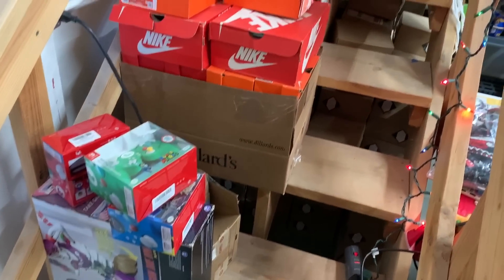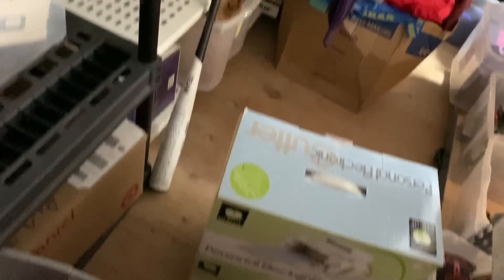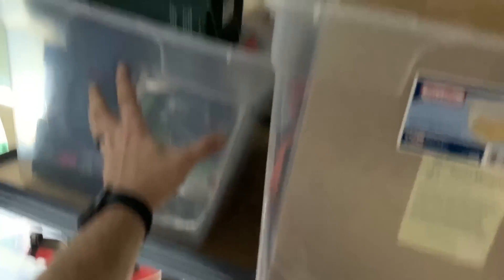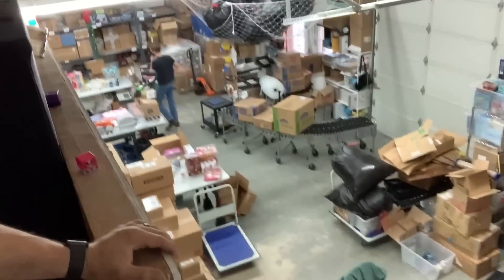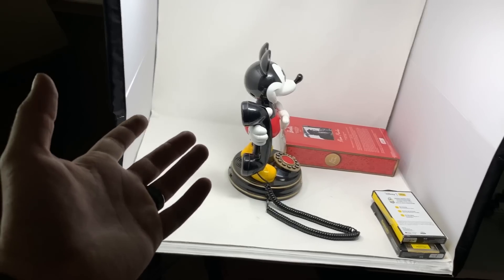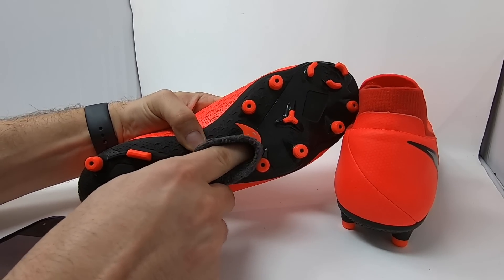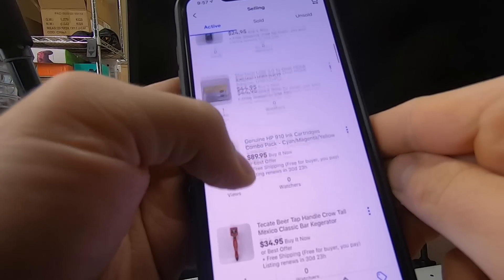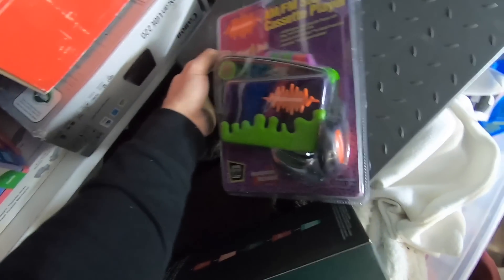Building Our eBay Business to $10k/Month | eBay Reboot Ep 01: Getting Organized & First 5 Listings!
In this eBay Reboot Series, we will be documenting step by step how we are going to grow our eBay store to $10k Sales/Month! You will see our exact processes from organizing to photos to listing to shipping!